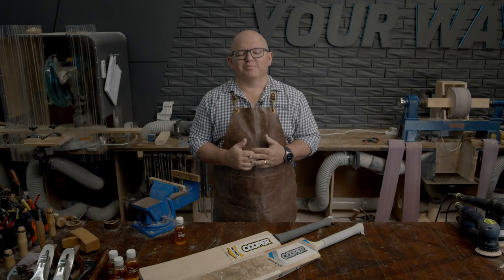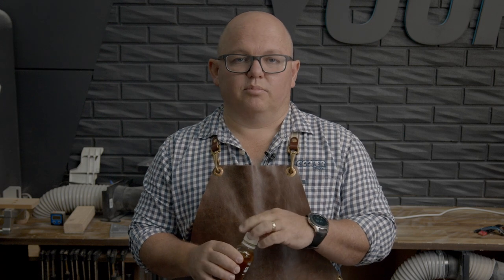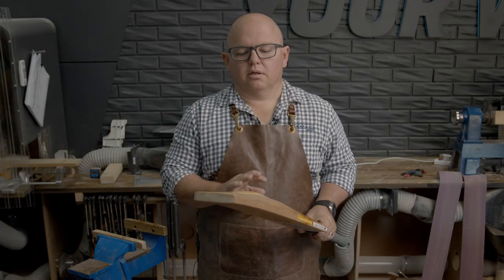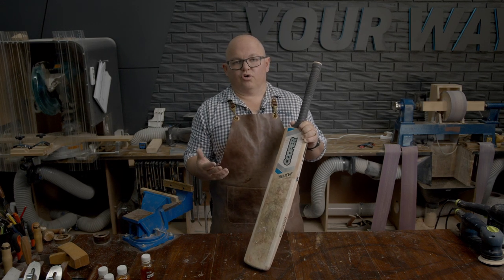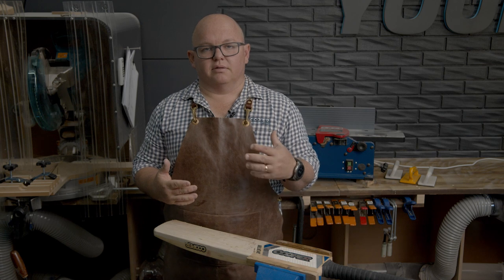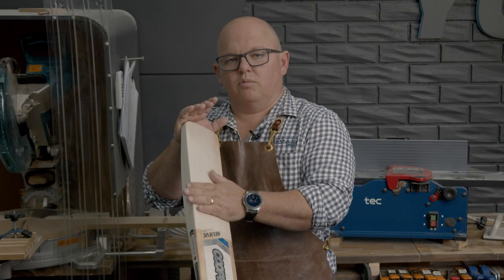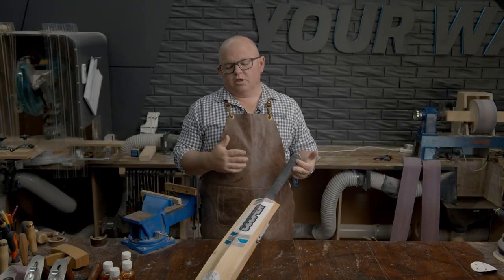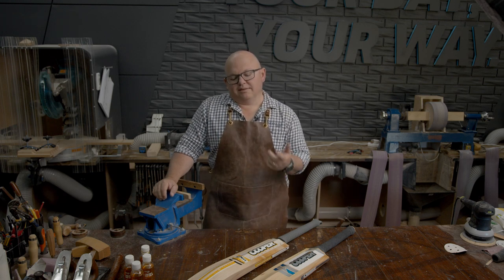How To Oil a Cricket Bat (New & Old) To Increase Lifespan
Oiling your cricket bat is a great way to lengthen it's life. In this howto we show you how to oil a brand new bat and how to clean and oil on older bat between seasons.

Video Content
00:00 Intro
00:18 What you'll need
01:18 Oiling a New Bat
04:20 Oiling an Old Bat Process
05:30 Removing Stubborn Clear Guard
05:55 Sanding Adhesive
07:33 Preparing Bat for Oil
08:50 Oiling an Old Bat
10:29 Tips and Tricks

Do you have any cricket bat or cricket gear related questions?

Cooper Cricket - Your bat, your way.

Cooper Cricket
1 Axford Street, Northgate QLD 4013